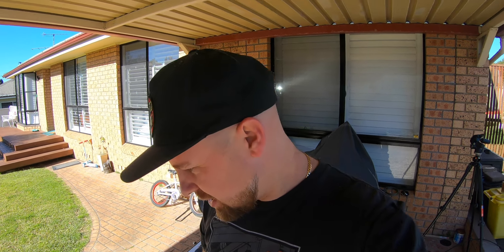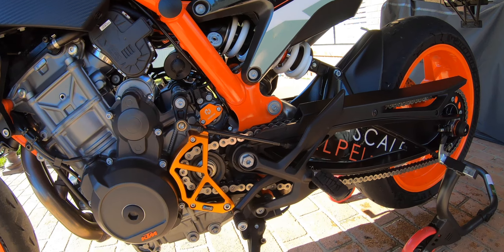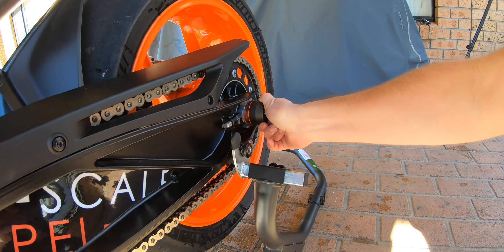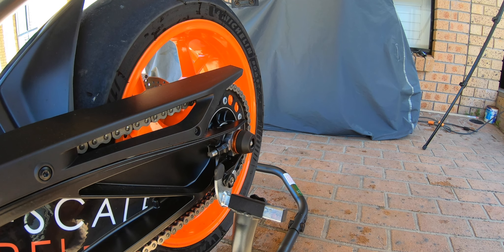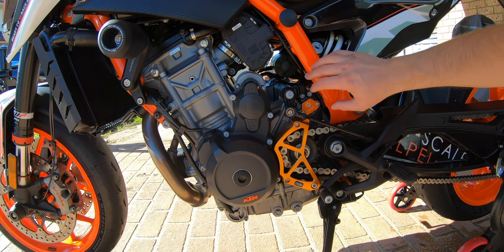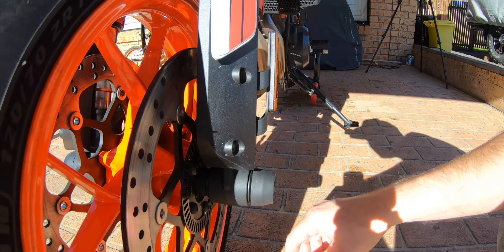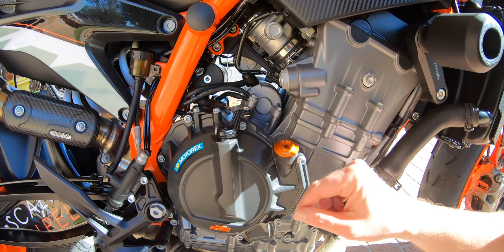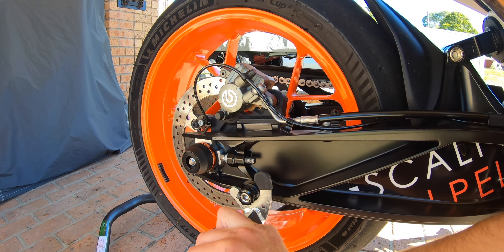NiceCNC Review on KTM 890 Duke R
NiceCNC parts review on my KTM 890 Duke R